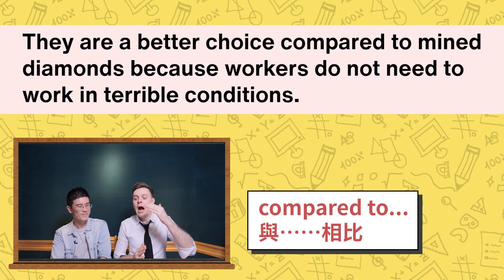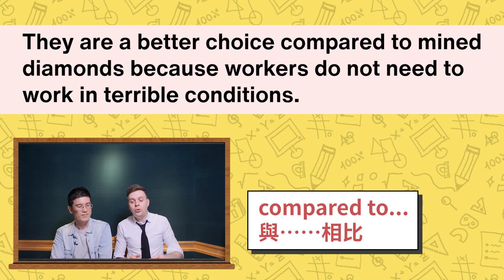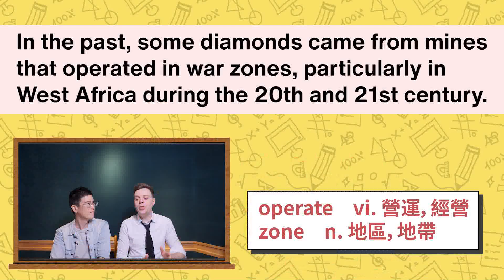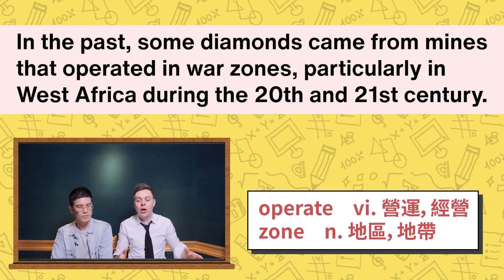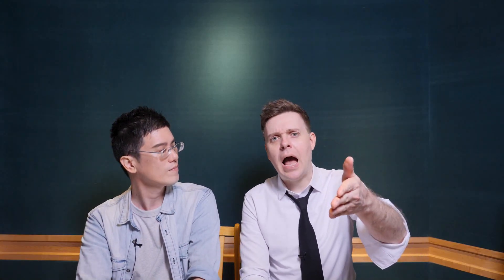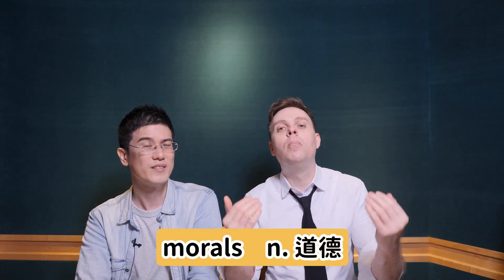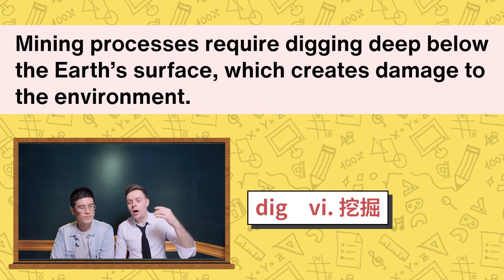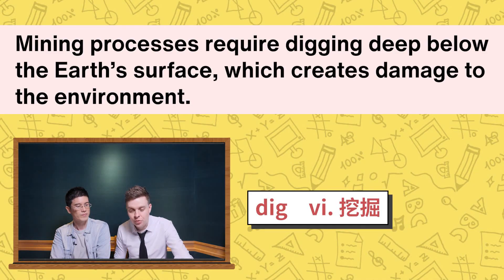《實驗室培育鑽石，你未來的最佳選擇 》 2024.10.22常春藤生活雜誌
Gems of the Future: Lab-Grown Diamonds

實驗室培育鑽石，你未來的最佳選擇

講師 : Chris & Antony

📌更多熱門文章可免費觀看~快來充實你的英文力!!

影片段落標示:

00:00 片頭
01:21 文章朗讀
03:05 第一段講解
12:17 第二段講解
18:07 第三段講解